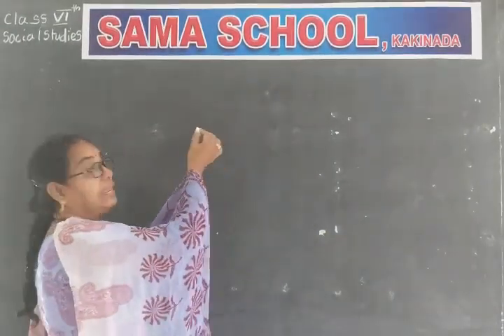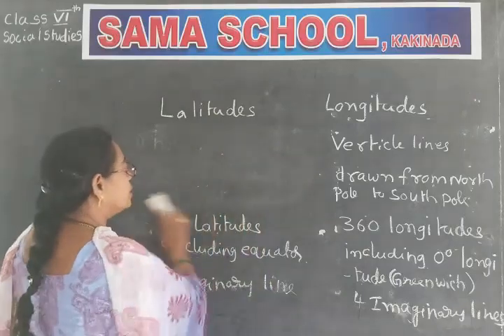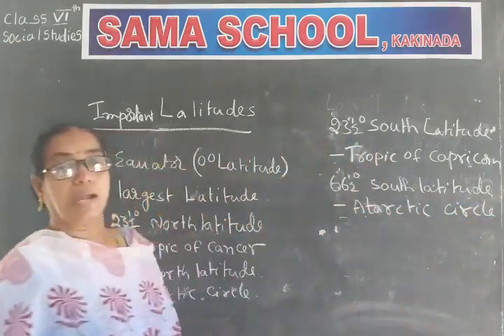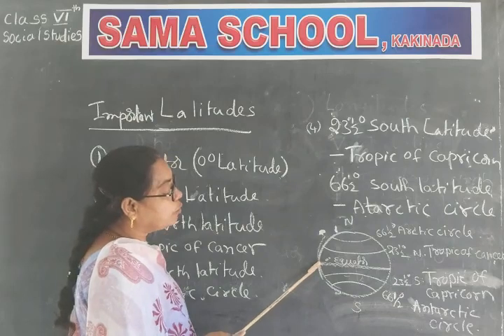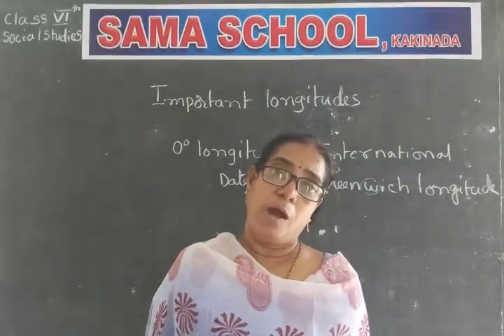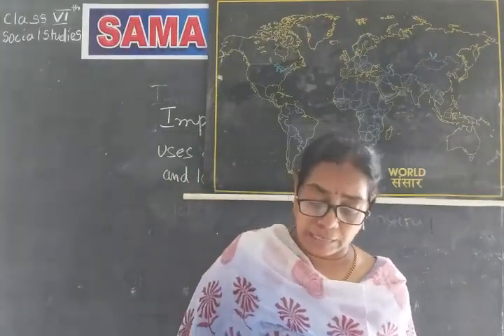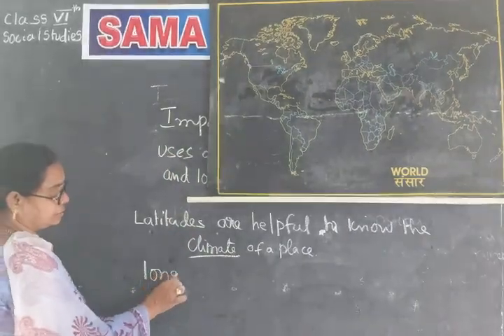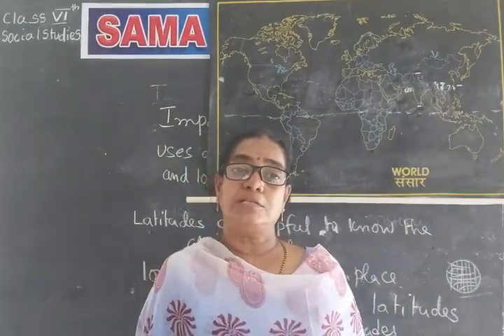6th CLASS SOCIAL-5